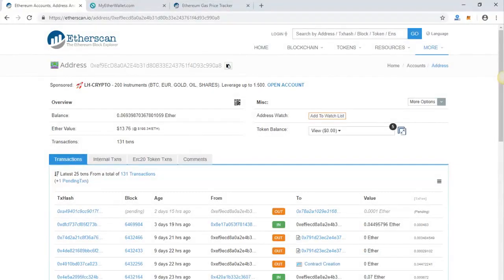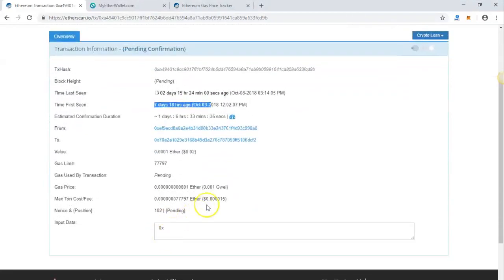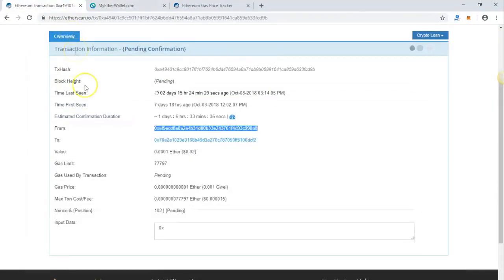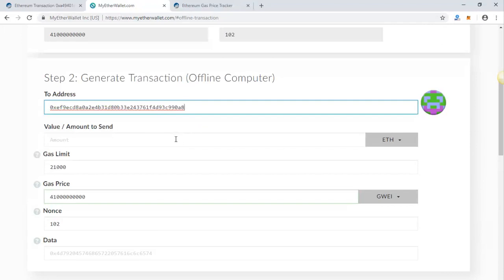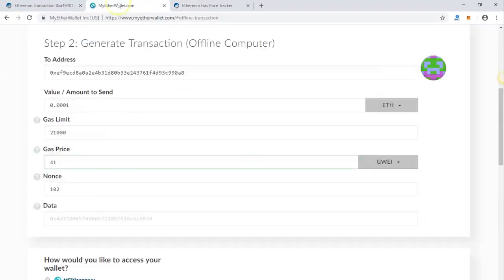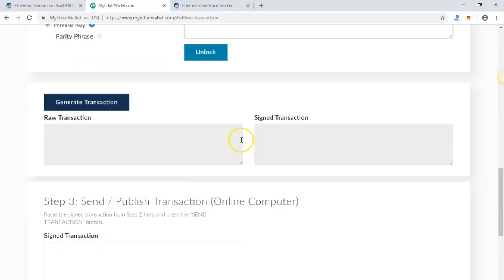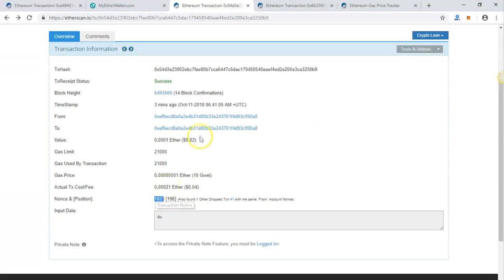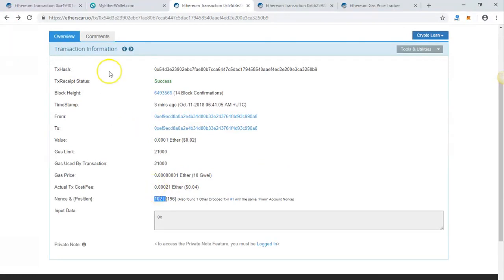How to Cancel Pending Transaction Ethereum | EtherAuthority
It is easy to Cancel Pending Transaction in Ethereum.

Many people ask how to Cancel Pending Transaction in Ethereum, and thus we created a tutorial video showing you how to deploy smart contract easy as 1-2-3

EtherAuthority is committed to create mindful culture for Ethereum  community.